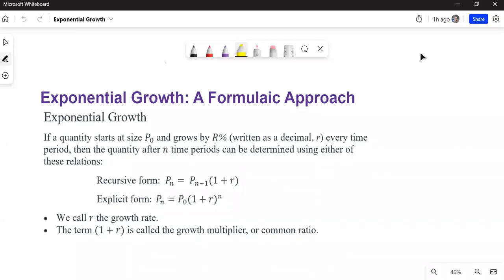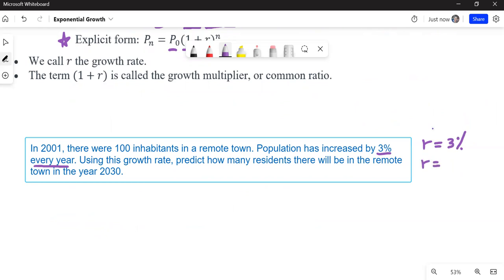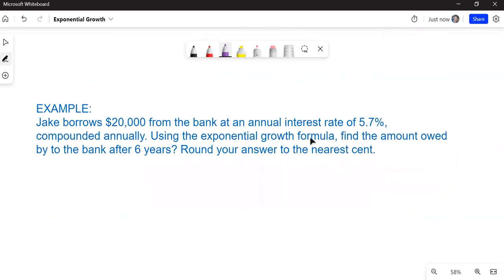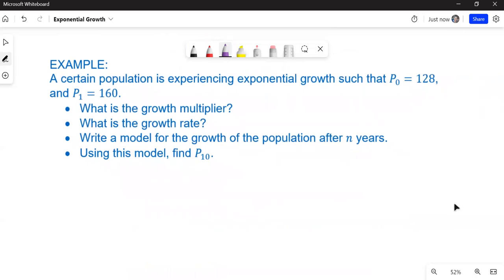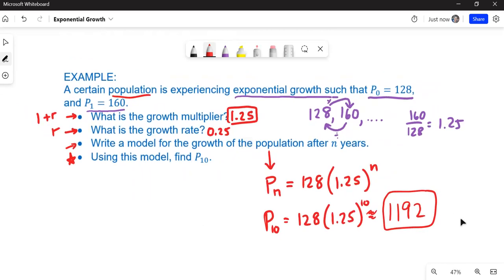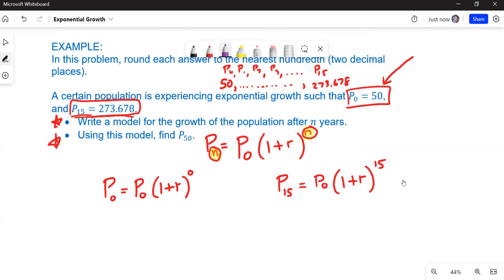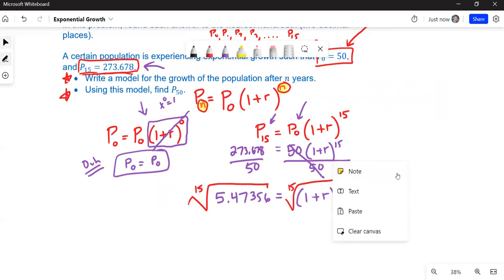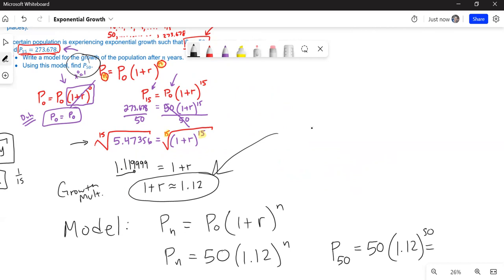Exponential Growth A Formulaic Approach